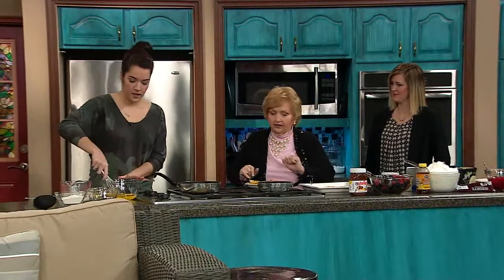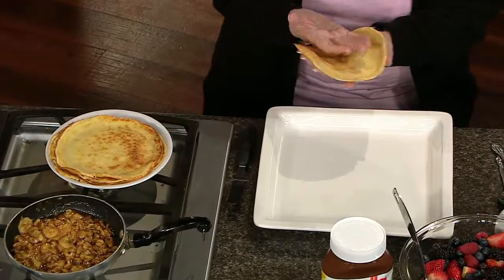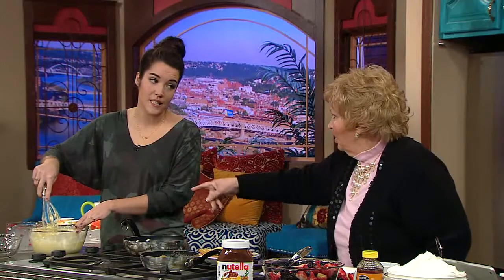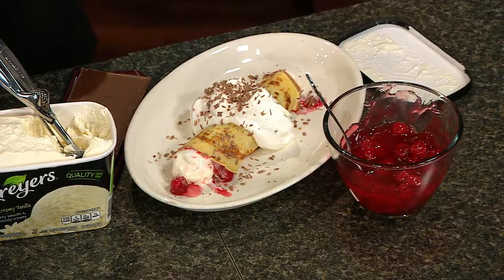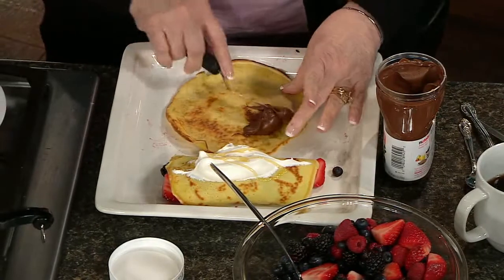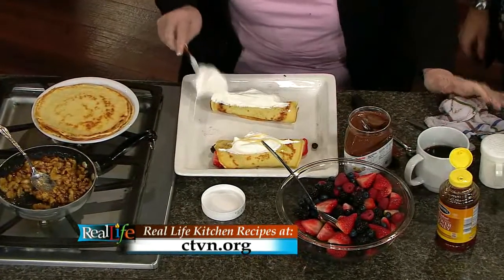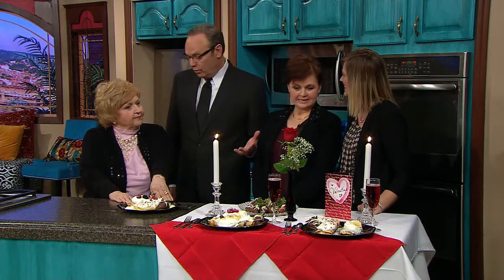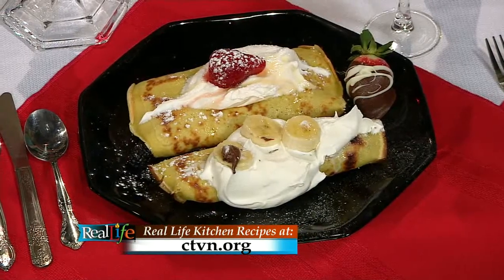Making Sweet French Crêpes | The Real Life Kitchen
Arlene, Amanda, and Kate are in the Real Life Kitchen making delicious sweet crêpes!  This easy recipe has French roots and makes a great breakfast or anytime snack.